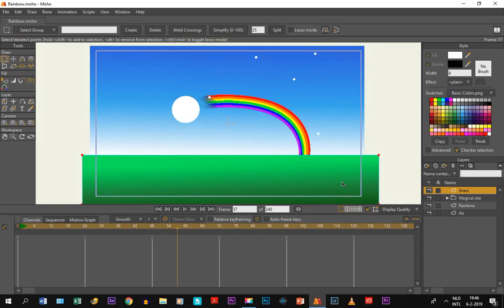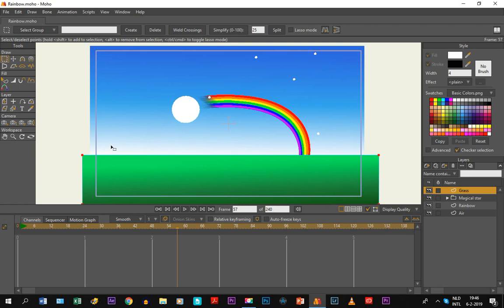No Tutorial because of Adobe #$%$ Premiere Pro